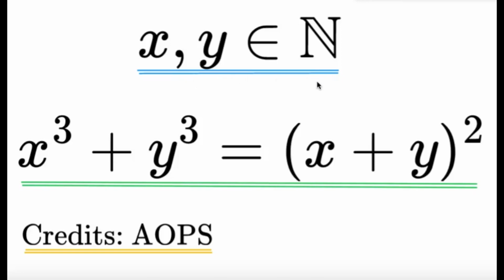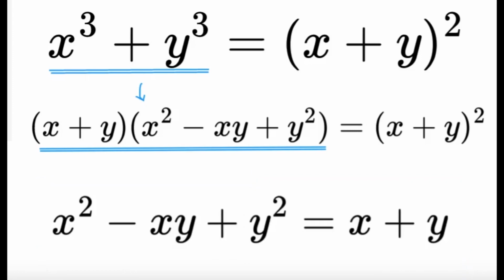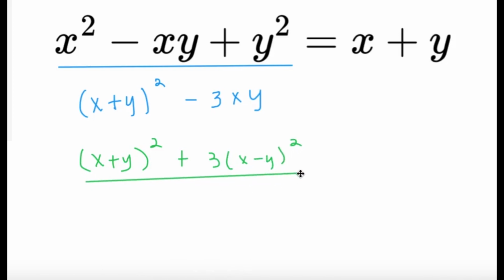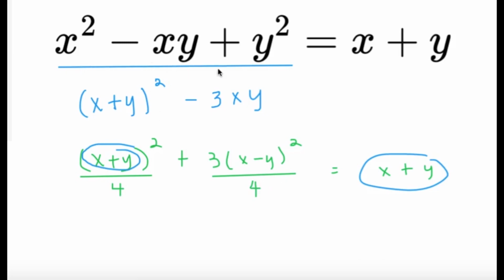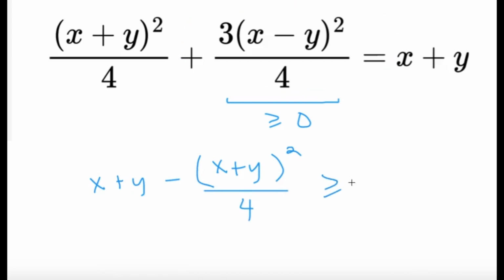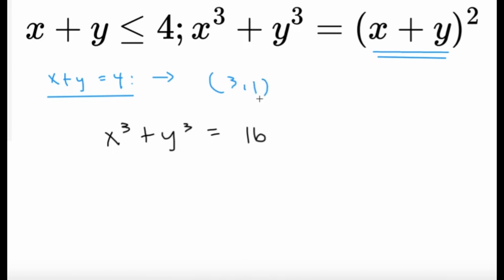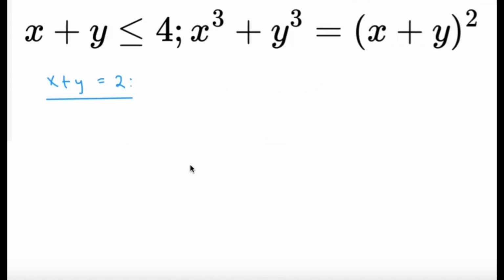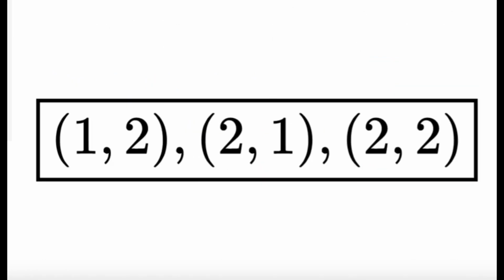x^3 + y^3 = (x + y)^2 || High School Math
Here's a nice diophantine equation of the Art of Problem Solving (AOPS) Community!